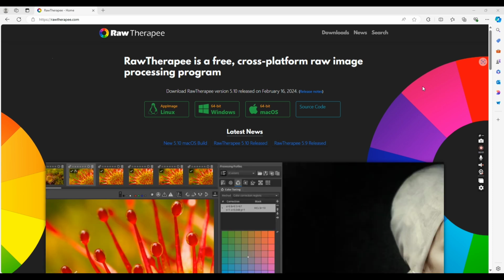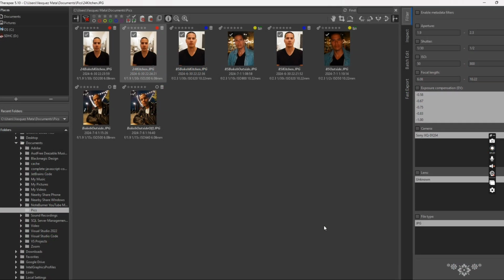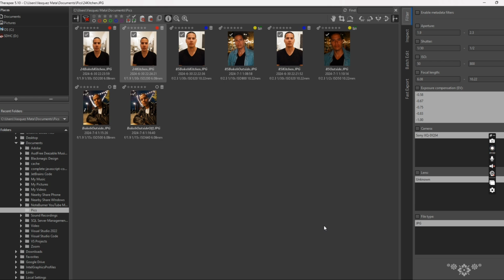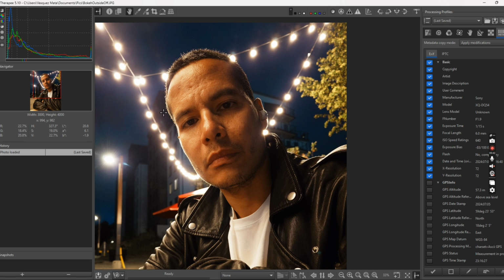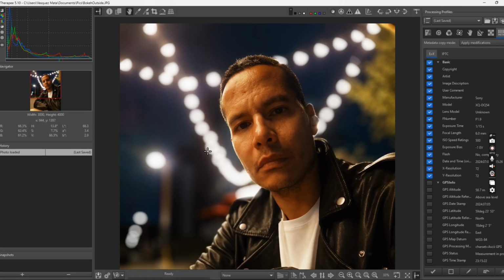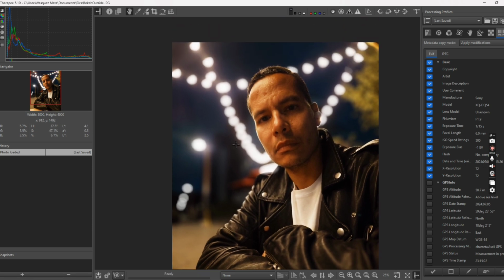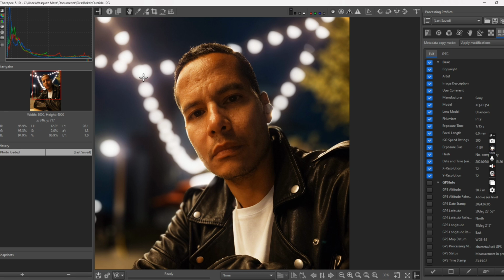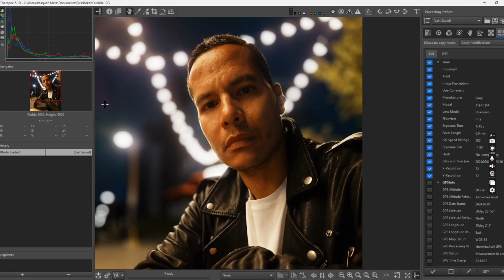Xperia Bokeh Mode Explained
In this video, I provide a little insight into what Sony is trying to accomplish with their implementation of Bokeh/portrait mode on their Xperia devices. For most users, it can be disheartening to spend so much money on a device with "bad" portrait photography. With the provided tips/insight, I hope you can be more intentional with your photography to get more out of your Xperia.

The introduction was recorded using the Xperia 1V with the assistance of the vlogging monitor.